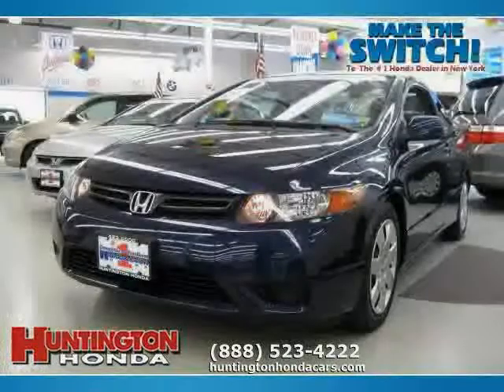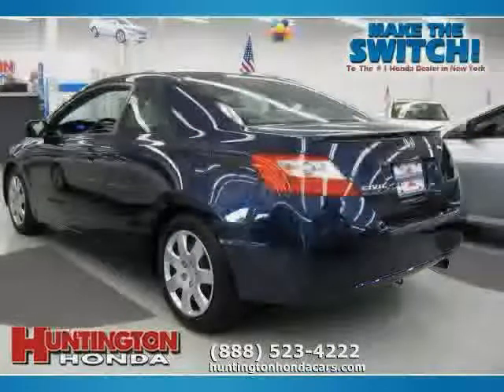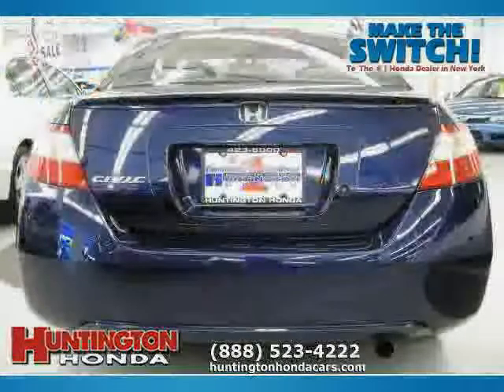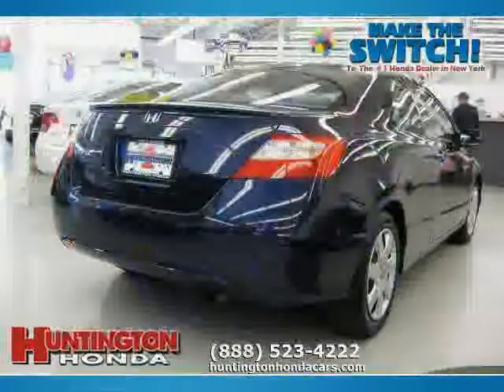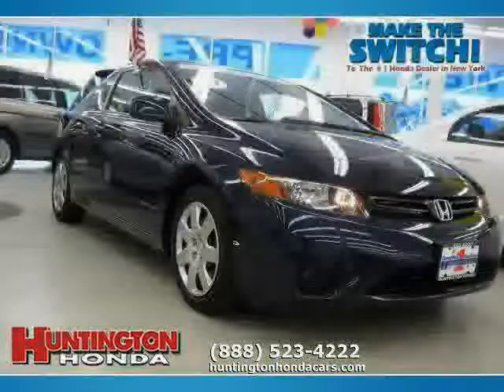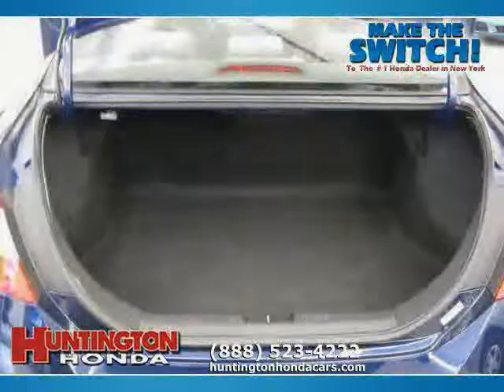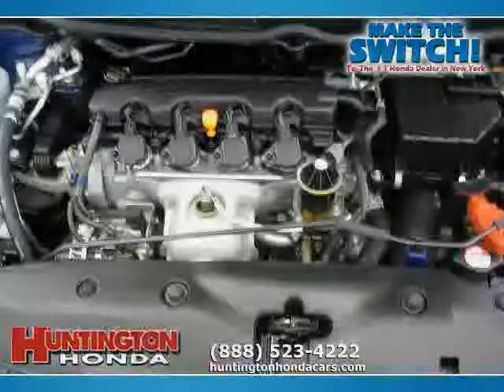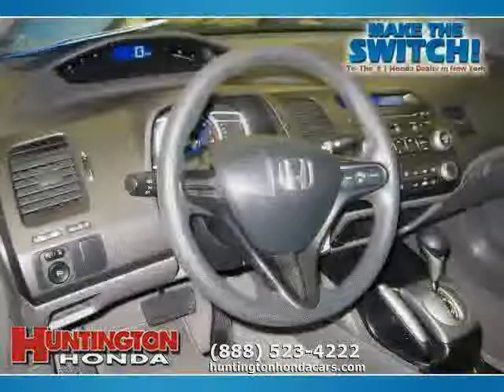used Honda Civic Coupe NY New York 2007 located in Long Island at Huntington Honda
This used Honda Civic Coupe NY 2007 is located in Long Island and is offered by Huntington Honda and can be compared to any used Honda Civic Coupe New York: